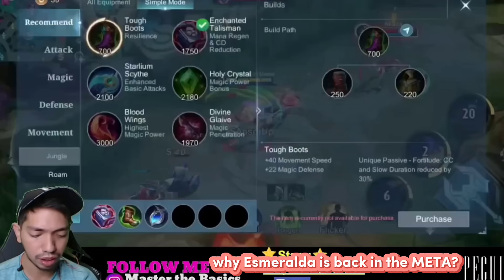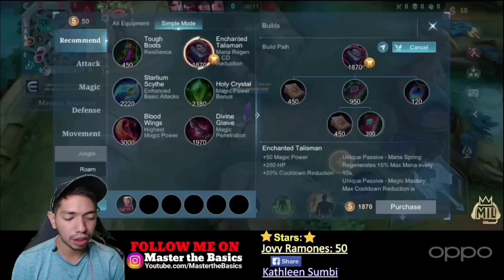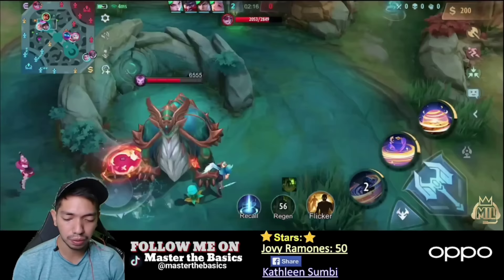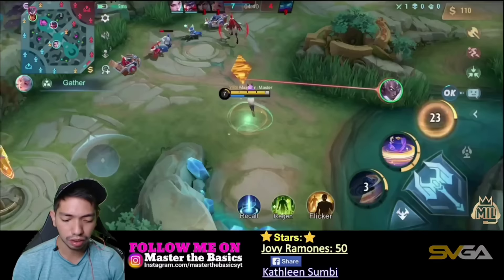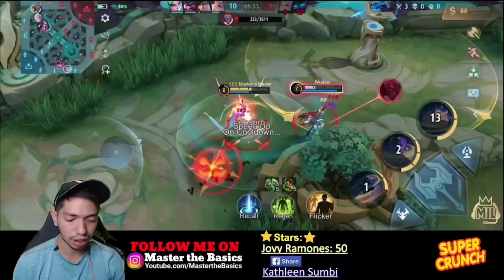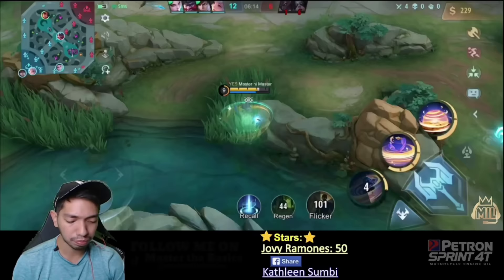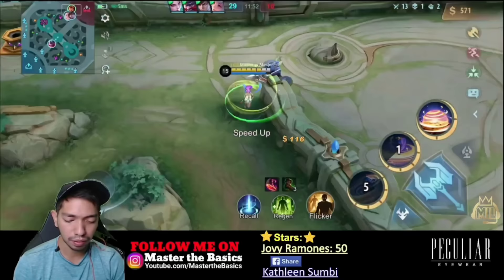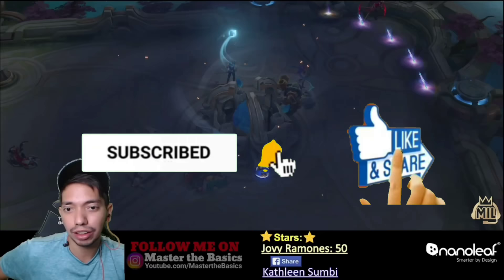Improved Esmeralda with New Emblem | Esmeralda Gameplay | MLBB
This Master The Basics Mobile Legends Guide is about Esmeralda with the New Emblem. I will also discuss everything you need to know about Esmeralda and the right and wrong decisions that I made to win the game.

This Esmeralda Gameplay includes:

Esmeralda Best Item Build
Esmeralda Skills
Esmeralda Tips and Tricks
Esmeralda Emblem
Esmeralda Gameplay
Esmeralda Rotation
Esmeralda Spell
Esmeralda Counter
Esmeralda Combo
Esmeralda Highlights